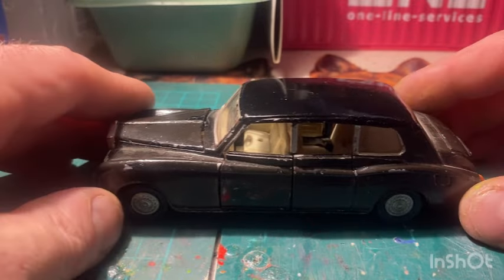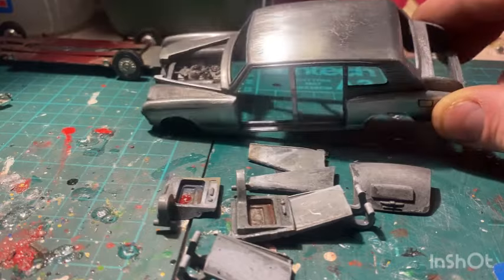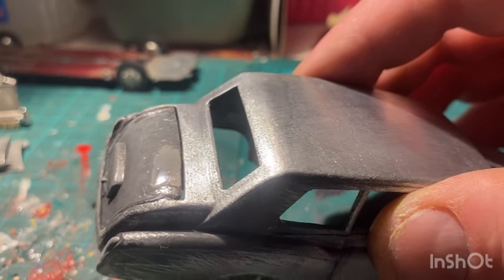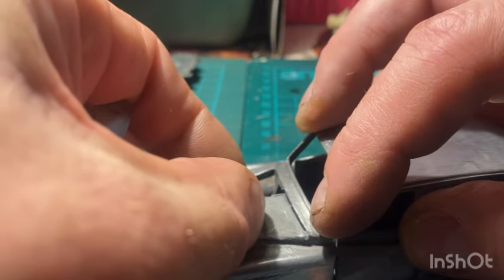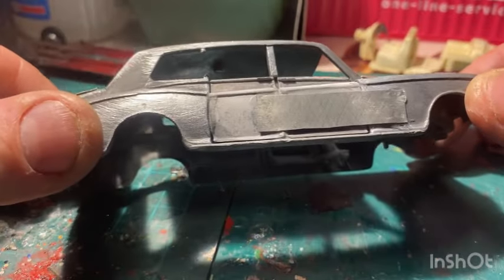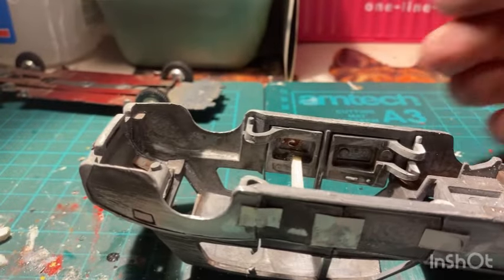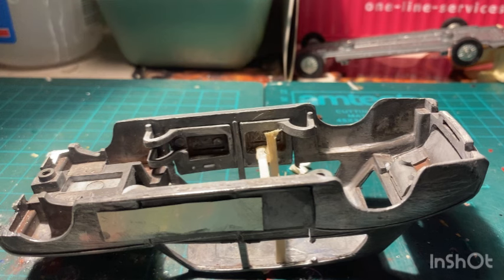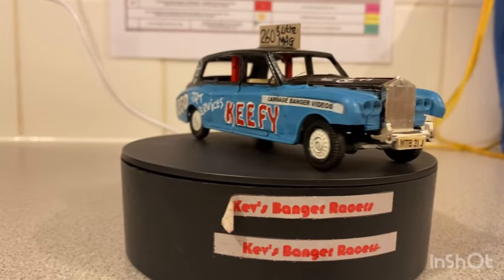Dinky toys rolls Royce phantom V banger racer